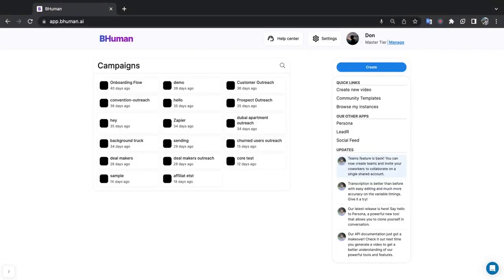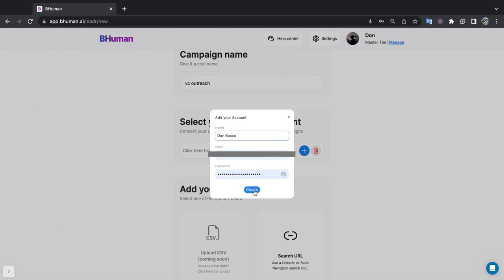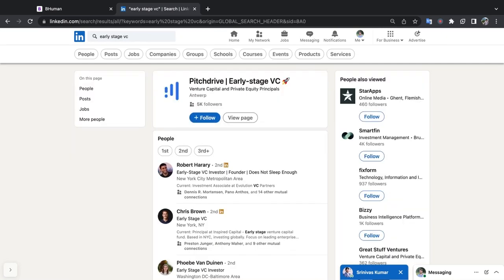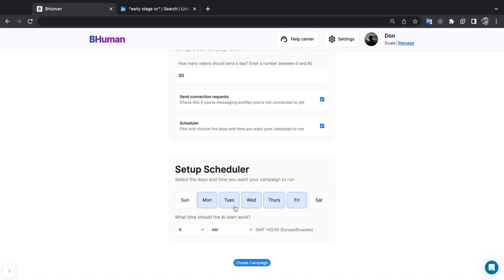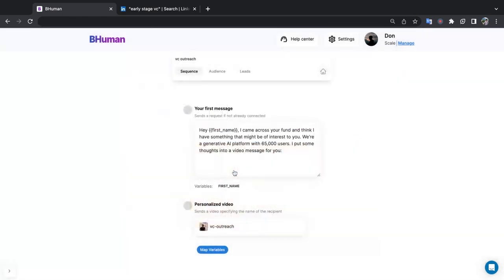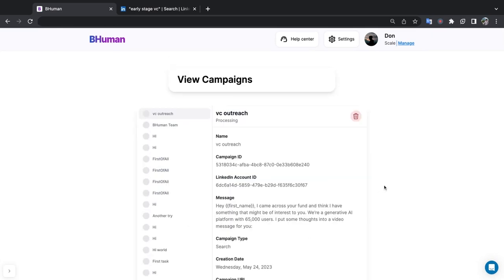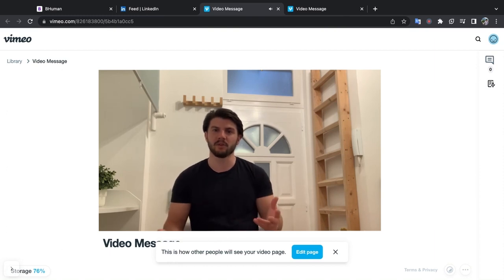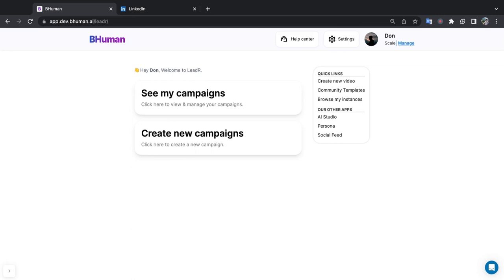Send AI personalized videos over Linkedin with BHuman's Leadr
Leadr is our incredible new app on the BHuman platform which allows you to generate and send personalized AI videos to your Linkedin prospects. Simply enter a Linkedin search URL, select your template video, and you'll be sending prospects videos that will blow them away.